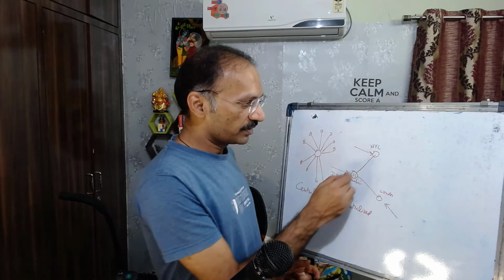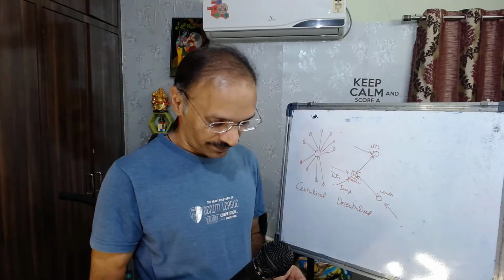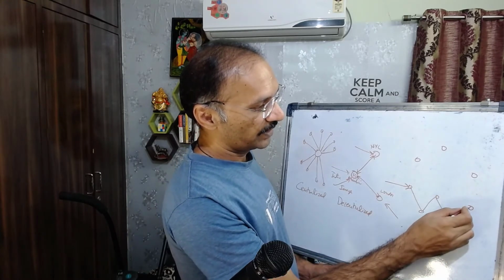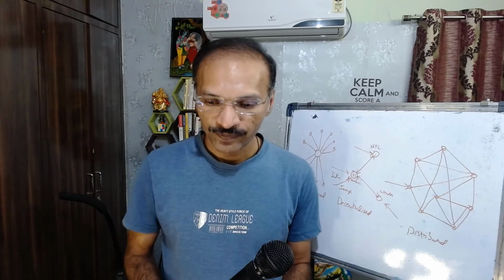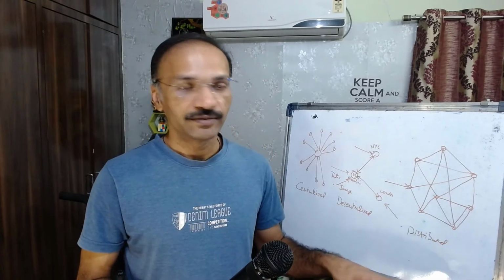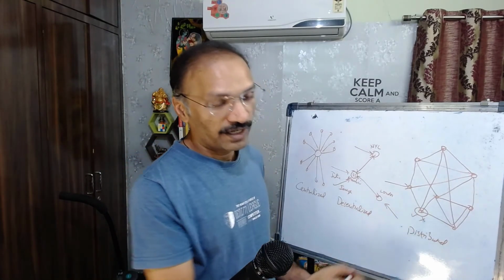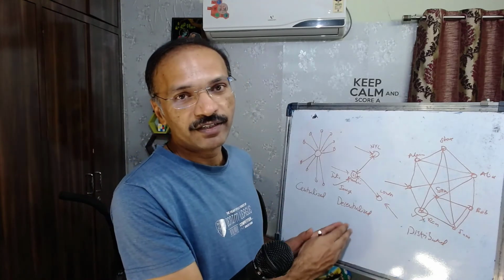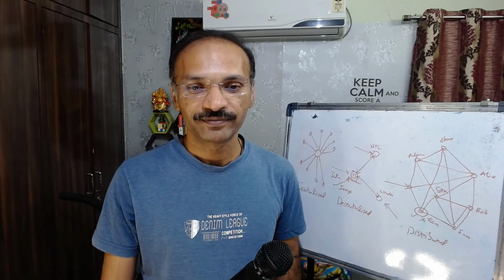centralized decentralized distributed systems simple explanation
What is centralized
What is Distributed
What is Decentralized

If you wish to learn about blockchain technology, do reserve free seat

 learn blockchain development
 Blockchain coach

Join my Telegram channel for instant updates and be among the group

centralized vs decentralized vs distributed